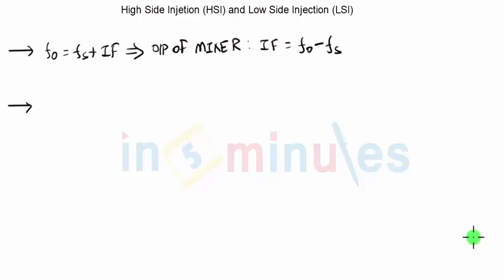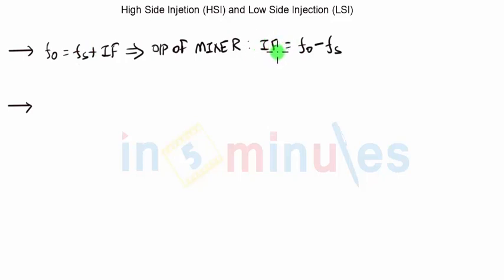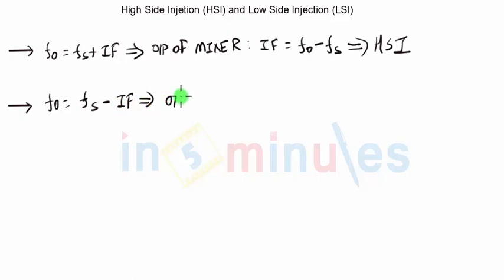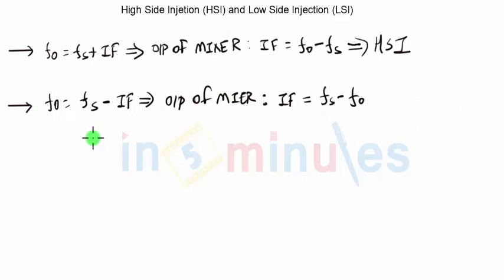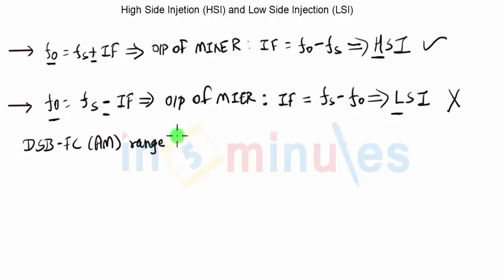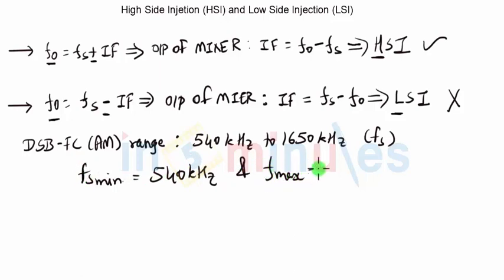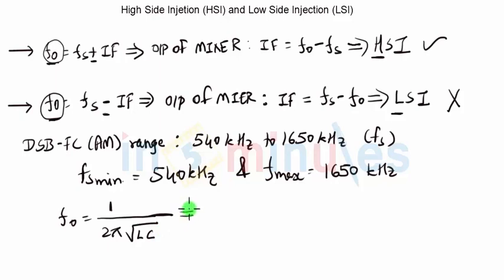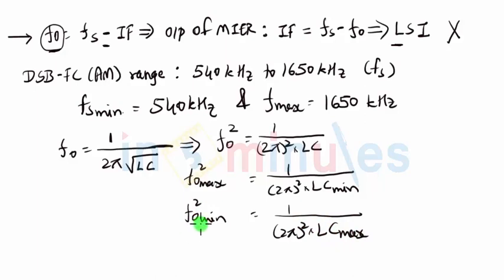Module4_Vid_24_Radio Receivers_High Side Injection and Low Side Injection (Part 1)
Module Name - HSI and LSI (Part 1)

It covers two types of local oscillator design in superheteordyne receiver, these are called high side injection and low side injection. It compares them and concludes how HSI is preferred over LSI